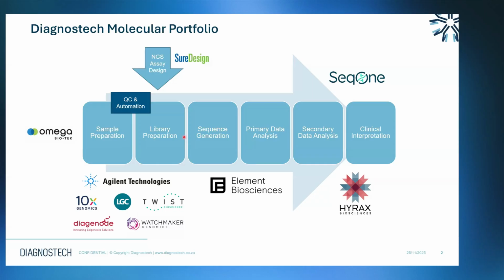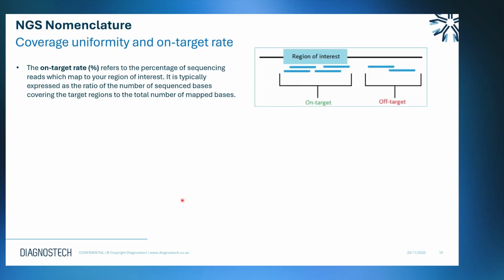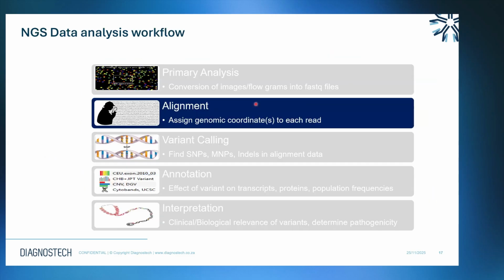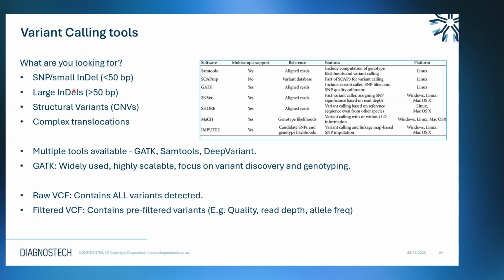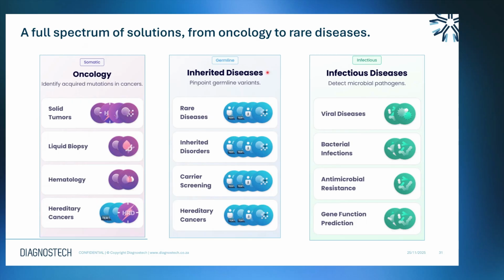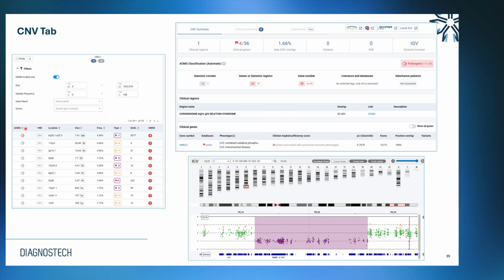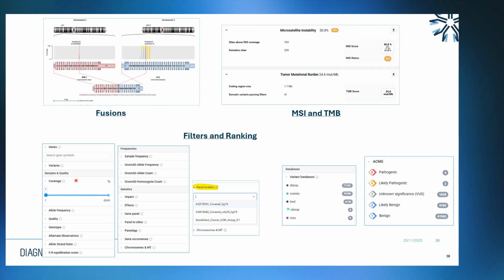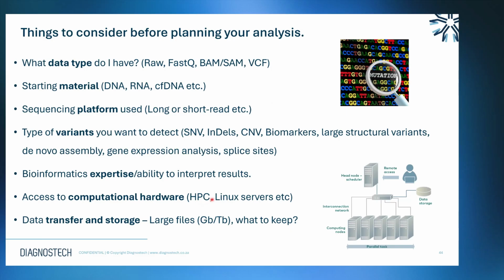Introduction to NGS Data Analysis - SeqOne and Hyrax Biosciences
The session explores key file formats (FASTQ, BAM, VCF, BED), essential NGS terminology (on-target rate, coverage, read depth, Phred scores), and differences across major sequencing platforms. It also covers commonly used variant calling tools (such as Samtools, GATK, DeepVariant) and annotation resources including ClinVar, OMIM, gnomAD, COSMIC, and PharmGKB.

The session gives an overview of powerful analysis platforms like SeqOne and HyraxBiosciences Exatype, demonstrating how they streamline workflows across oncology, inherited diseases, and infectious diseases.

Overall, the session highlights the vast ecosystem of tools that support accurate, high-confidence genomic interpretation.